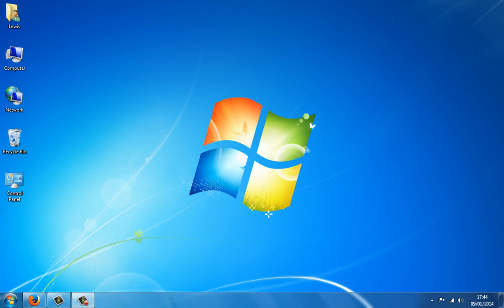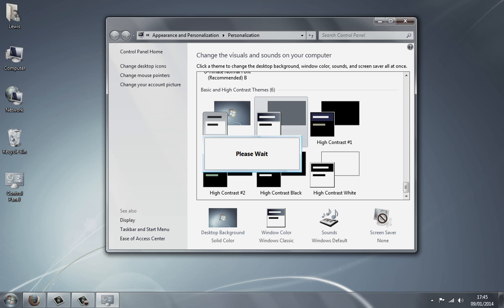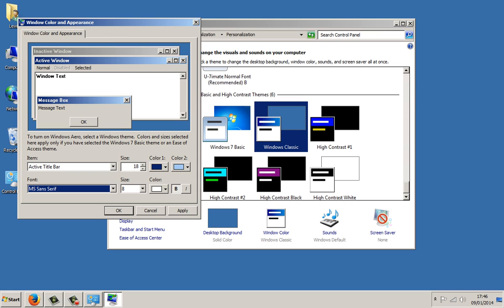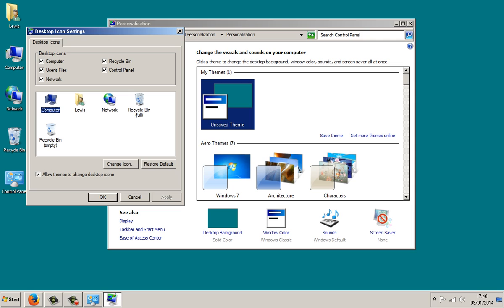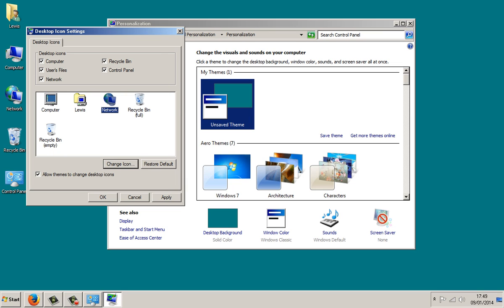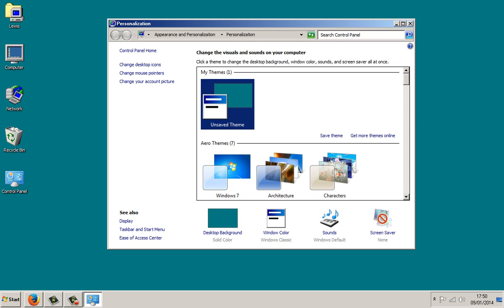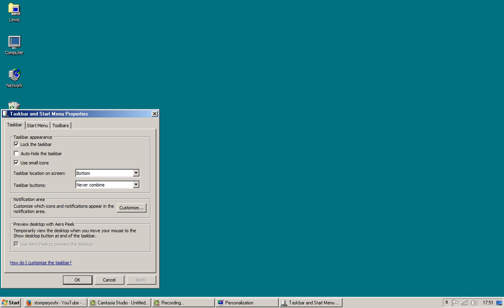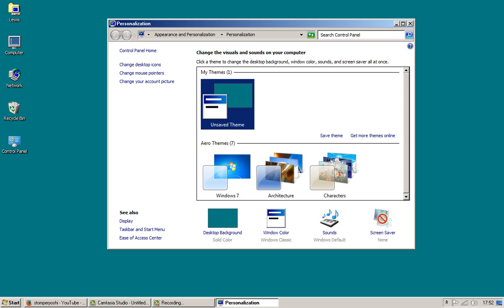How to transform Windows 7 to Windows 95/98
Want the old look back, do this.